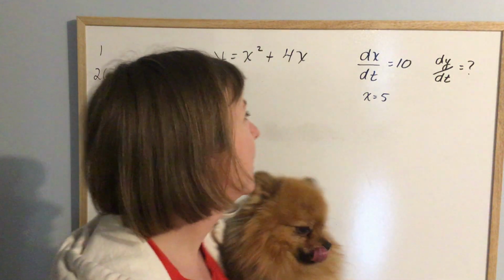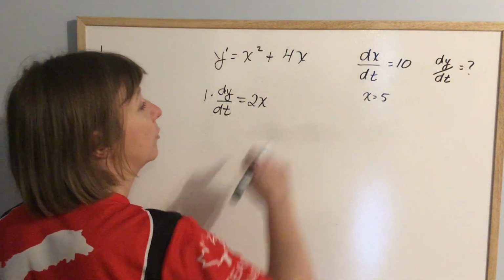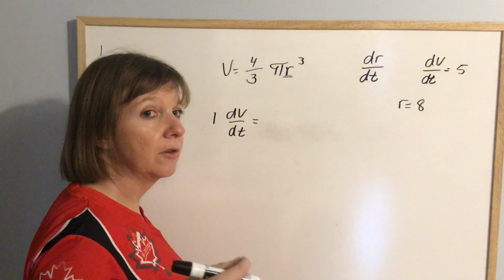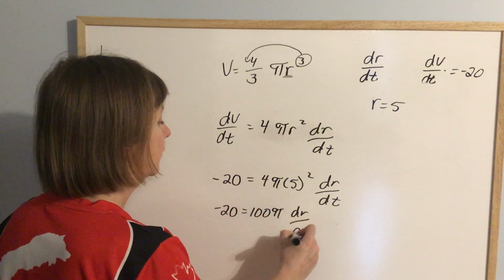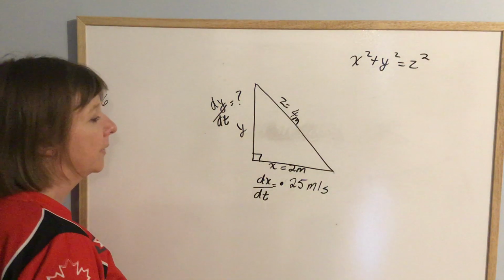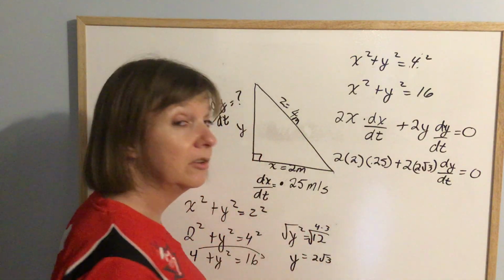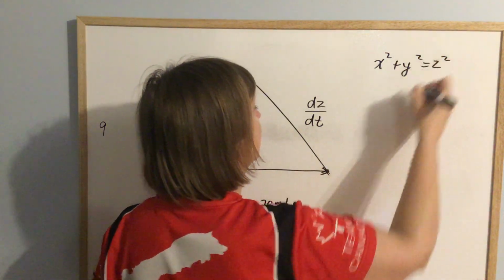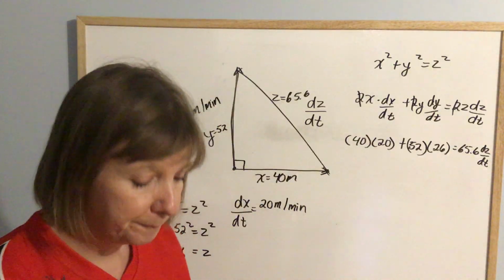April 15 Calculus related rates review